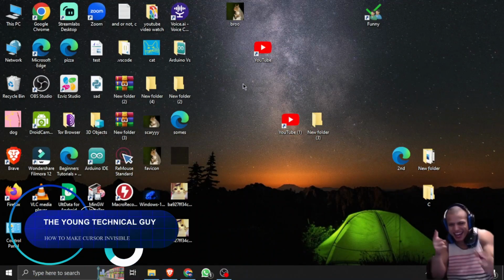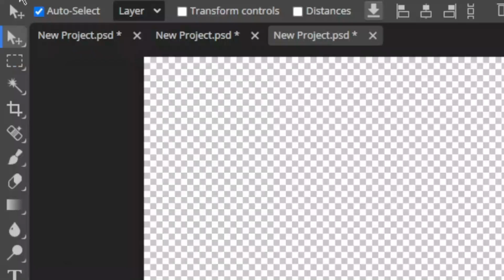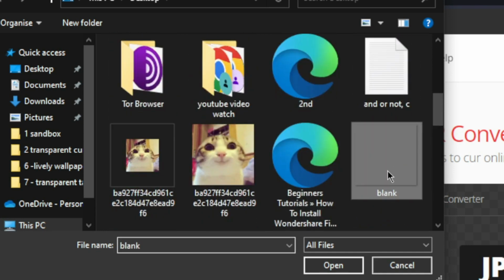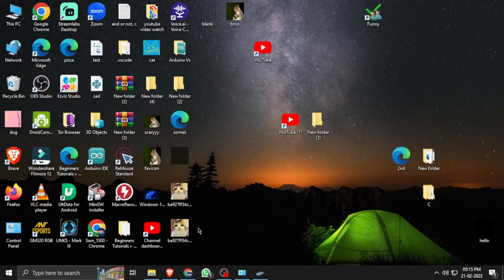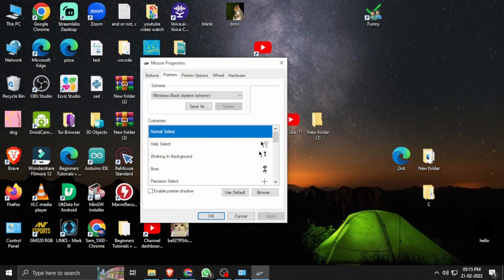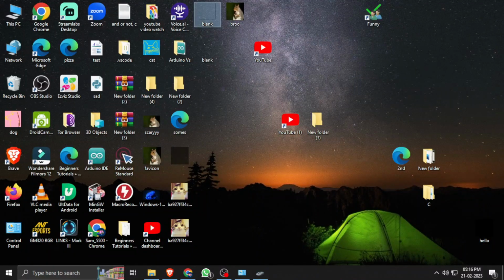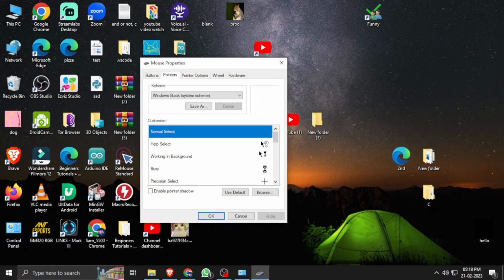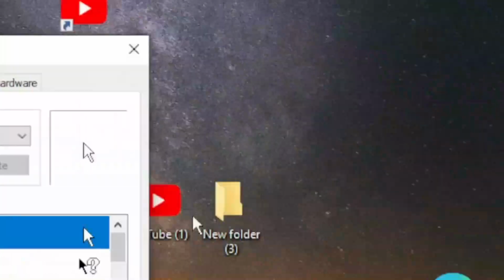Do You know that there is a way to make your cursor invisible??😲🤯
Hey guys in this video I have tell that How to make a cursor Invisible in PC/Laptop

how to make computer cursor invisible,
how to make cursor invisible,
how to make cursor invisible windows 10,
how to make mouse cursor invisible,
how to make mouse pointer invisible,
how to make cursor invisible roblox,
no mouse arrow on laptop,
no mouse pointer on laptop,
how to make mouse bigger on chromebook,
how to make cursor bigger on chromebook,
how to make custom pointer for mouse,
how to make your cursor invisible,
how to fix computer cursor,
how to make your mouse cursor invisible in minecraft,
how to make a computer mouse,
how to make a pc mouse,
roblox studio how to make cursor invisible,
how to make a mouse pointer on scratch,
how to make a mouse cursor,
how to make a working mouse,
how to fix the computer mouse,
how to make a custom mouse pointer,
2 mouse pointers on one computer,
how to make cursor work on laptop,
how to make a mouse of computer,
how to make a easy computer mouse
56